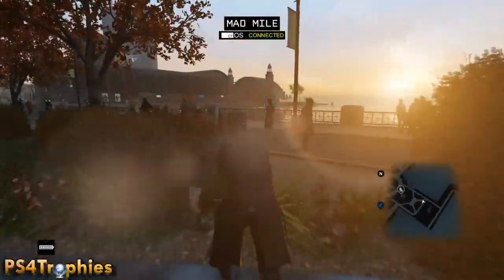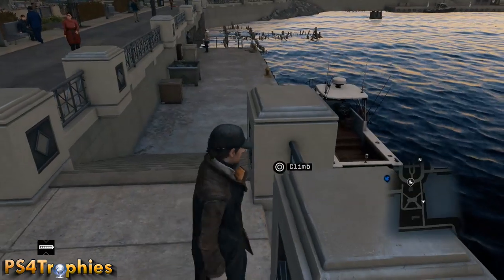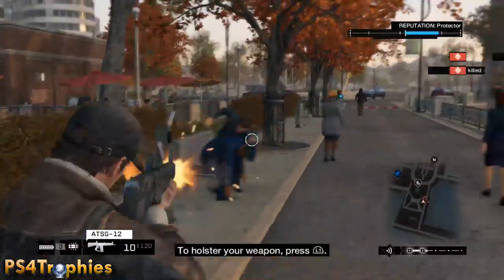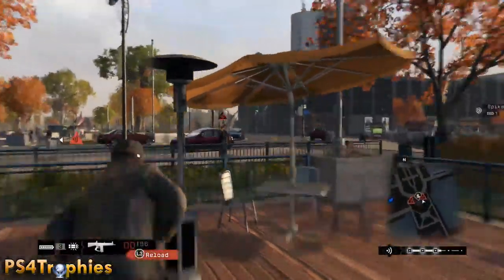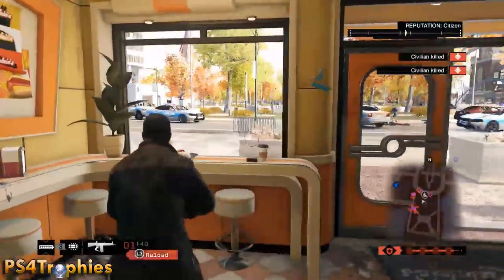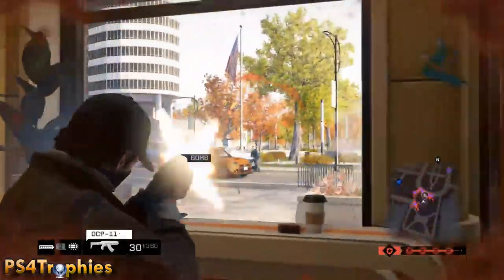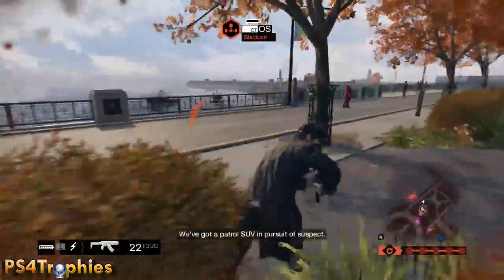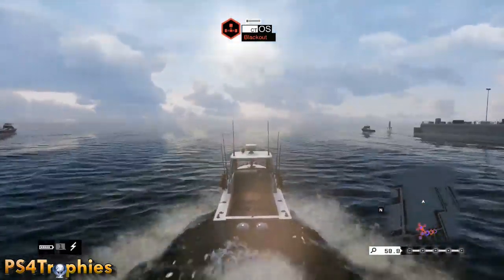Watch Dogs - Free Radical - Escape a Level 5 police chase Trophy / Achievement Guide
. Watch Dogs Free Radical Trophy Guide. You need to build up to and then escape a level 5 police chase. The donut shop just south of Navy Pier is an ideal location for this. Once you have a level 5 star wanted level, simply slip out the back door and avoid a single helicopter and jump into a nearby boat.

Watch Dogs include the following trophies

100% Clear (Platinum)
This is the platinum trophy and is unlocked automatically when all the trophies have been unlocked.

Hello World (Bronze)
Take down Maurice

End of Line (Silver)
Complete 40 Fixer Contracts

Basest Base (Silver)
Complete every Gang Hideout

They Call Him The Vigilante (Silver)
Complete every Investigation

Peephole (Silver)
Complete every Privacy Invasion

Road Rage (Silver)
Complete every Criminal Convoy

Enforcer (Bronze)
Use the Crime Detection System to take down 20 confirmed criminals

Hard Crash (Bronze)
Perform 10 vehicle take downs

Communication Fail (Bronze)
Using non-lethal takedown, stop 10 civilians from calling to report you

Bookmarked (Silver)
Tag 100 enemies

Power Cycle (Bronze)
Participate in 5 different City Games

Magic Smoke (Bronze)
Kill 4 enemies within a single instance of Focus

Escape Loop (Bronze)
Escape 15 police chases

Free Radical (Silver)
Escape a level 5 police chase

White Rabbit Object (Silver)
Escape 15 police scans

Scanproof (Silver)
Escape a level 5 police scan

Hardware Fail (Silver)
Shoot out a tire on 15 different vehicles

Black Hat Trick (Silver)
Kill 3 enemies with a single IED

Revoking Client Privileges (Bronze)
Complete the final mission in the Human Traffic Investigation

Saturday Night Special (Bronze)
Complete the final mission in the Weapons Trade Investigation

Sanity Check (Bronze)
Collect all 8 Burner Phones

Read-only (Bronze)
Complete the final mission in the QR Code Investigation

Darkness Looms (Bronze)
Complete the final mission of the Missing Persons Investigation

Geolocated (Silver)
Check in at every Hotspot

Disk Space Full (Silver)
Unlock every song with the SongSneak app

Social Lubricant (Bronze)
Complete level 10 against all 3 Drinking Game opponents

Hackification (Silver)
Invade and successfully hack 10 enemy Fixers in Online Hacking

Piggyback (Silver)
Invade and successfully observe 10 enemy Fixers in Online Tailing

Superhighway (Bronze)
Complete 10 Public Online Races

System Mangler (Silver)
Complete every ctOS Breach

Stealth Cookie (Silver)
Complete an Online Tailing without being detected

Freeware (Gold)
Unlock every Skill in the Skills Tree

Clear Signals (Silver)
Unlock every ctOS Tower

Family Man (10 points)
Complete Act 1

Who Is Raymond Kenney? (10 points)
Complete Act 2

One Down, One to Go (15 points)
Complete Act 3

Vengeance (15 points)
Complete Act 4

Log Off (100 points)
Complete Act 5

Traced (15 points)
Get tailed 5 times